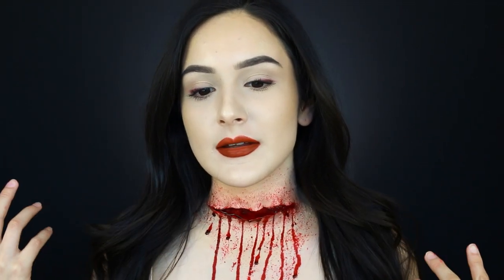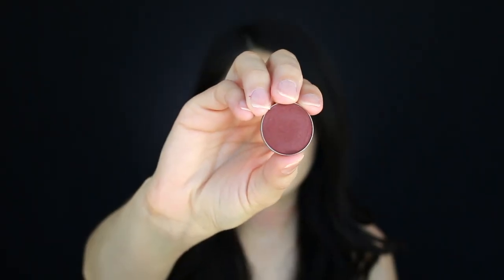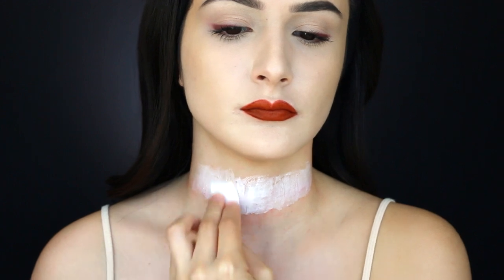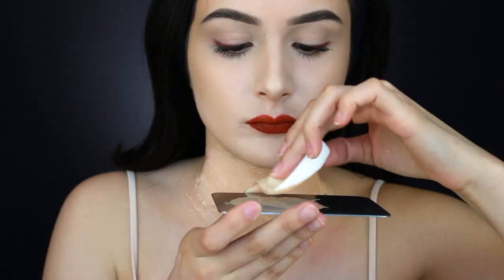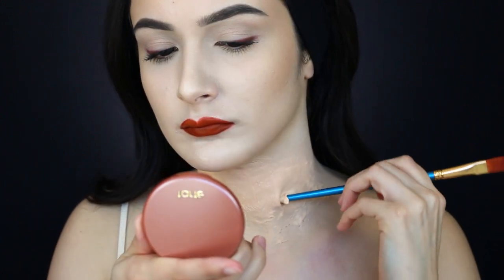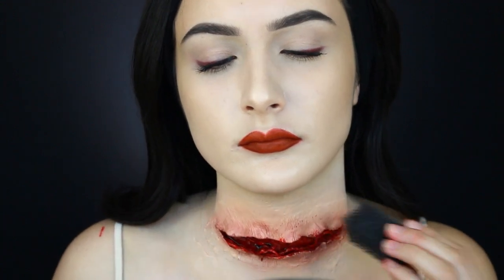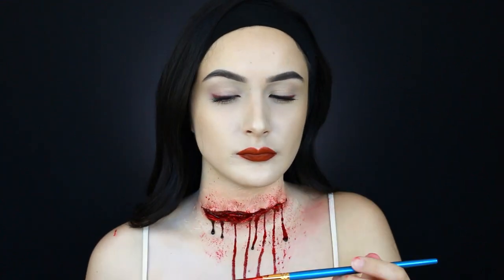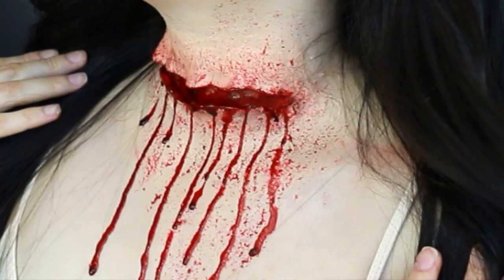🔪SLIT THROAT MAKEUP | HALLOWEEN 2018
Hey! I created my another Halloween look on my channel. This is a slit throat, hope you enjoy!

MAKEUP WORN

Smudged Liner- Nyx Slim Lip Pencil in 'Cabret'

◇ Ben Nye Liquid Latex (do a test patch on your skin to make sure you’re not allergic)

◇ Shallow Small Bowl

◇ Cosmetic Wedges

◇ Smooth Tissue Paper

◇ Koh Gen Do Aqua Foundation in ‘213’

◇ Nyx HD Finishing Powder in ‘Mint Green'

◇ Cream Paint Palette

◇ Graftobian Blood Gel

TOOLS USED

◇ Round Tip Scissors

◇ Tweezers

◇ Hair Blow Dryer

◇ e.l.f Cosmetics Flawless Concealer Brush

◇ Craft Brushes

◇ Mehron Stipple Sponges

Music Used
Haunted House by myuu

Music Used
Storytime by myuu